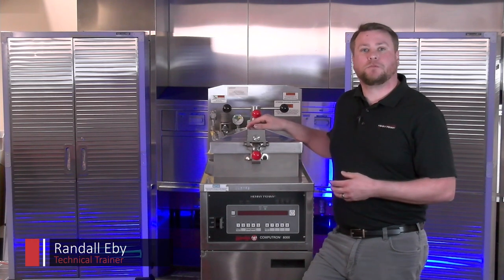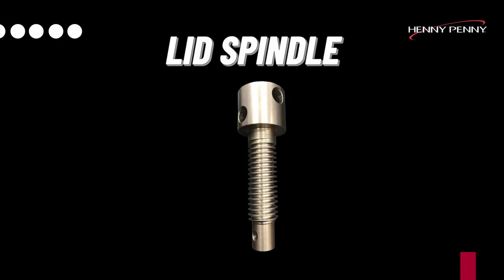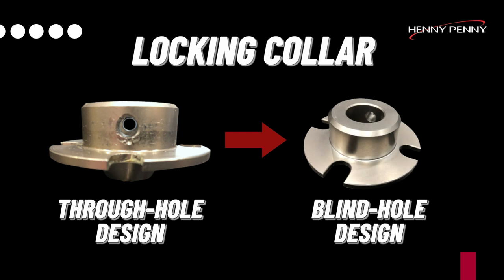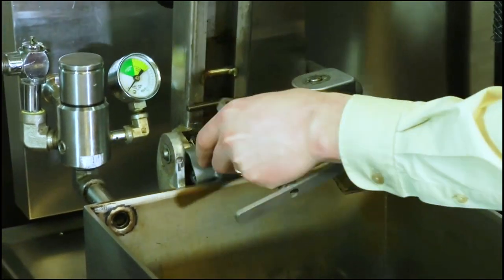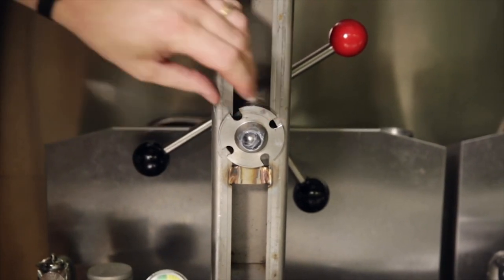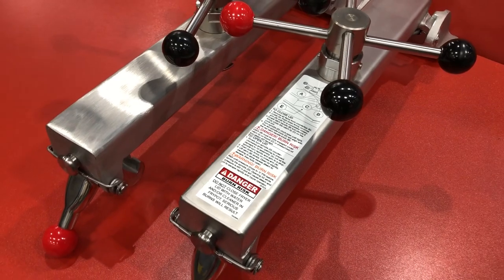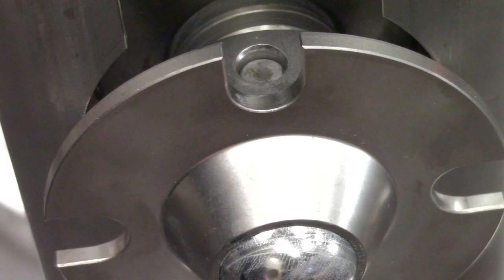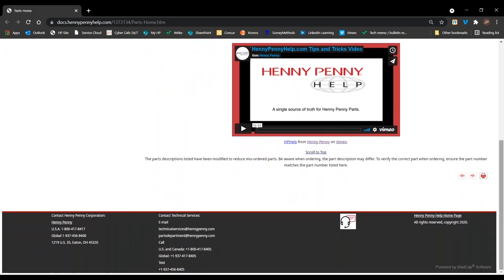Lid Spindle and Crossarm Changes 2022 - Henny Penny 4-Head Pressure Fryers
As a continuous improvement, the following changes went into production on Jan 3rd, 2022 and impact the serviceability of spindle components and service parts immediately:
• Spindle – Changing to hardened stainless steel
• Locking collar pin – Shortened and changing hardness
• Locking collar – Hole changed from through (two way) to blind (one way) to prevent disassembly

NOTE: A change to the finish of the crossarm is being implemented at the same time as these other changes for easy version identification. The finish is changing from polished to matte.

Service Parts
The new material used for the spindle and the change in hardness of the locking collar pin prevents spindle disassembly. To discourage attempted removal of the locking collar pin from the spindle, the hole in the locking collar has changed from through (two-way) to blind (one-way).
Due to this change, replacement parts requiring spindle disassembly are no longer available.

Starting immediately, if any of these parts require replacement on new or existing units, the crossarm assembly needs to be replaced with one of the options listed below.

NOTE: Due to supply shortages with part 182530 (lid and crossarm assembly), part 182529 (crossarm assembly w/ hinge and latch) will temporarily be available through April 2022.

For a complete list of language and region options for these assemblies, see the lid and crossarm assembly page on HennyPennyHelp.com

Lid Sping Replacement tool part number is 14960.